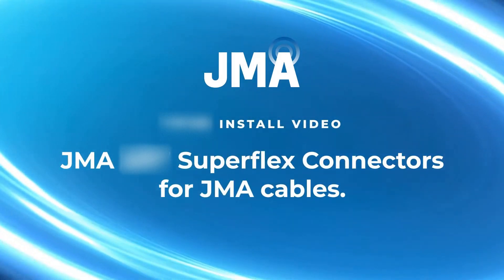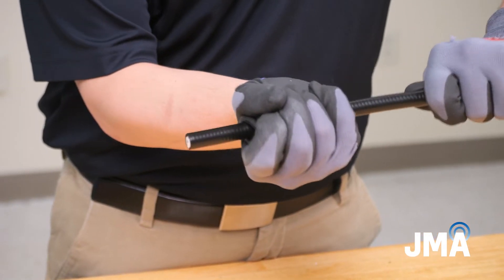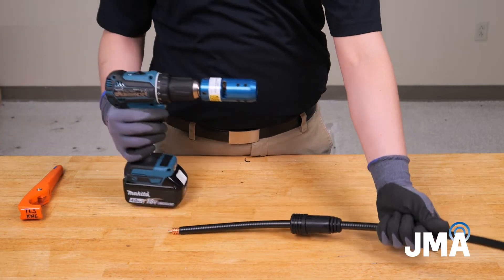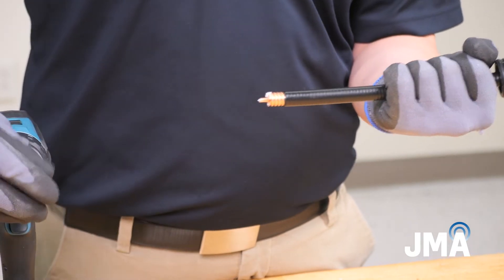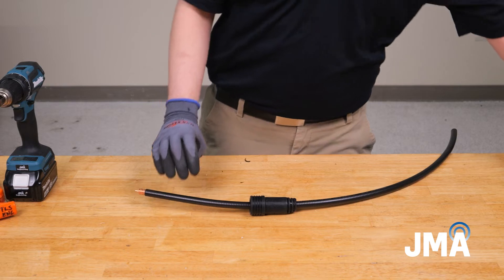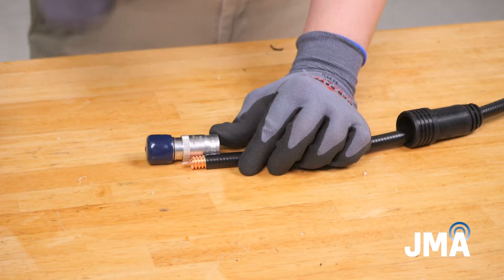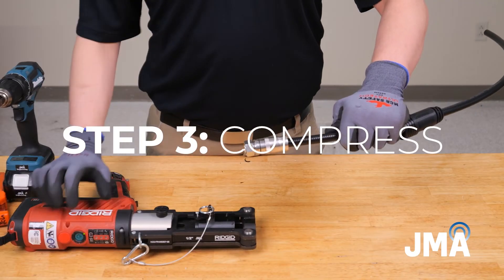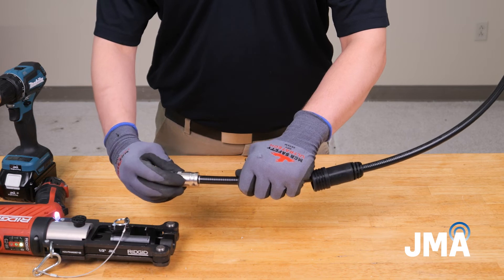JMA 12S-01 Install: How to Install JMA Half-Inch Superflex Connectors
How to install JMA half inch superflex connectors.

Transcription:

"Step one: Prep

To begin, straighten the cable, and using RDCUTTER S, apply even pressure while rotating the tool around the cable to cut squarely.

If using JMA's waterproof solution, add WPS boot now.

Attach the proper SP-12S-01 prep tool to the drill.

Actuate the drill to remove the jacket and expose the center conductor.

Proper prep is achieved when the center conductor is chamfered.

Remove the included COR12S-01 core bit from the SP-12S-01 tool body.

Insert the chamfered center conductor into the center hole of the core bit, taking care not to scratch the center conductor.

Actuate the drill, allowing it to plunge and remove the foam. Allow at least one full rotation after the tool has reached the outer conductor and carefully remove the bit.

Inspect the center conductor for scratch marks and remove any loose bits of foam that are detached from the cable.

Use center conductor cleaner SPCC tool to remove any remaining dielectric material on the center conductor.

If using a plenum cable, insert the prepped cable end into SP-PLV at a downward angle; tap the cable while vacuuming to remove any remaining dielectric material.

Step two: Install

Align the outer conductor edge with the marking line on the cap.

Mark the cable jacket in line with the end of the connector.

Use the provided alcohol wipe to clean the inner and outer conductors thoroughly.

Thread the connector onto the cable until it reaches the alignment mark and the connector spins freely on the cable.

Step 3: Compress

Push back the insert to allow the connector and cable to lie flat in the frame.

Press the HCG trigger until the tool fully cycles.

When fully compressed, the connector will move away from the alignment mark."